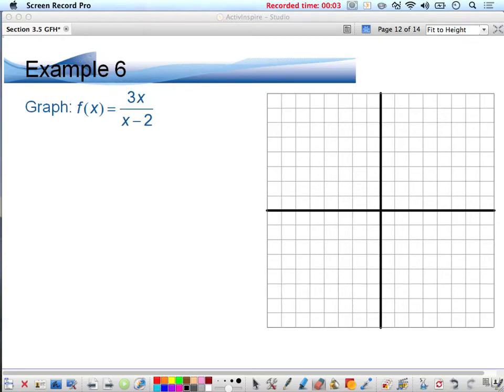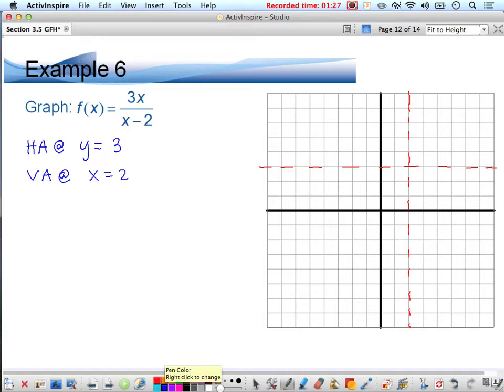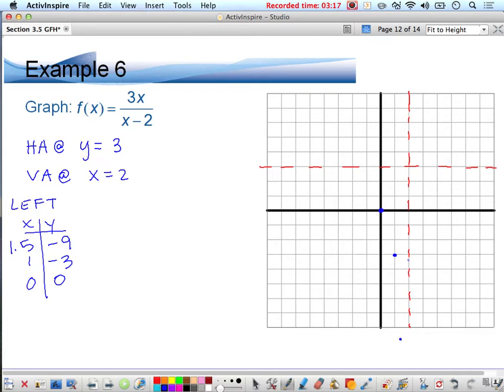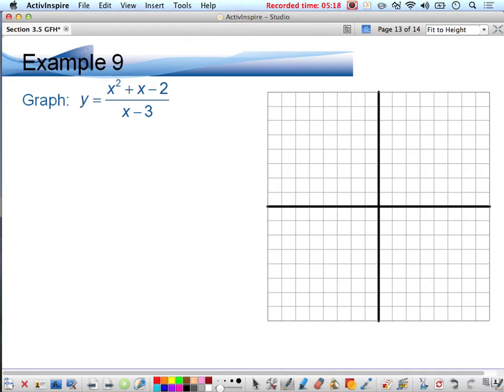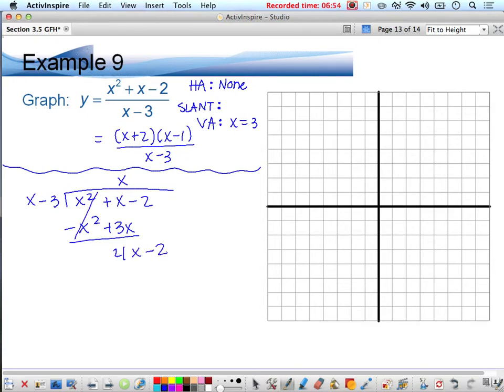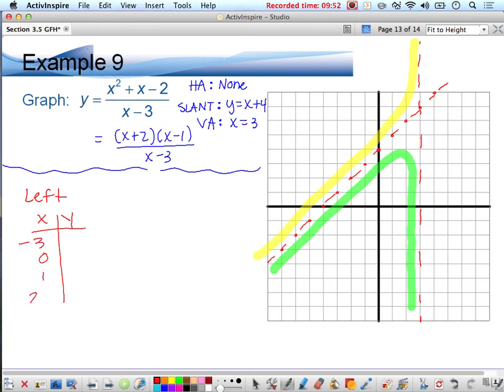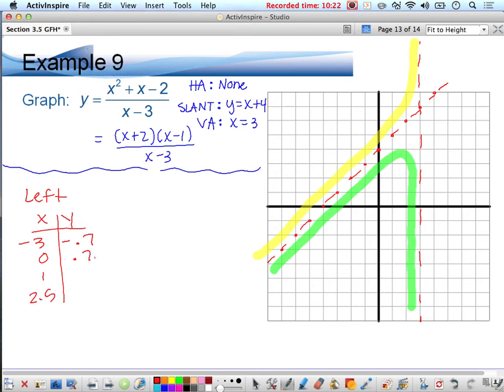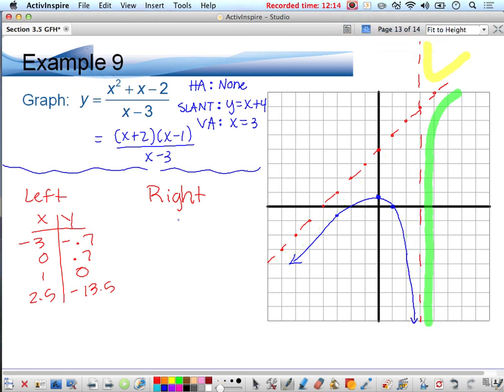Section 3 5 Part 5